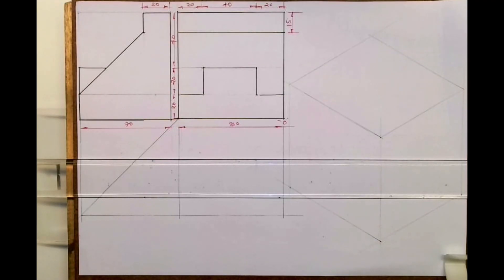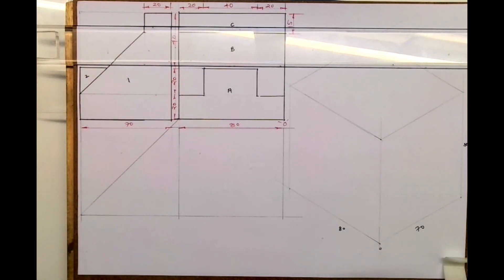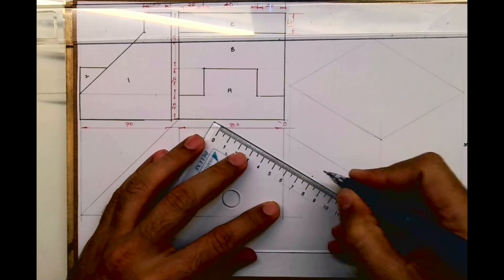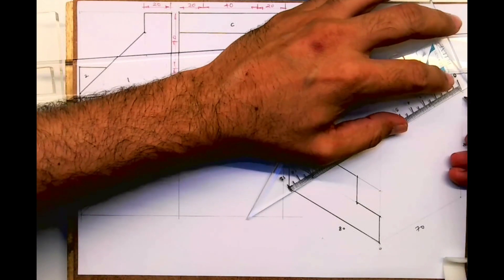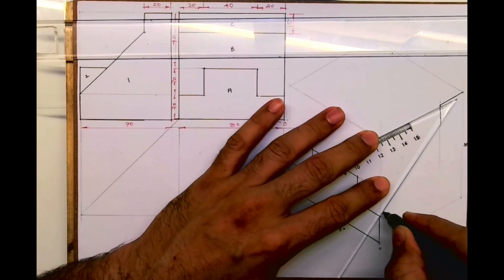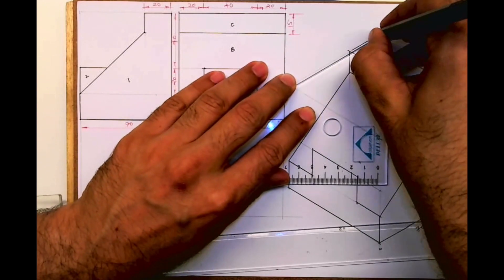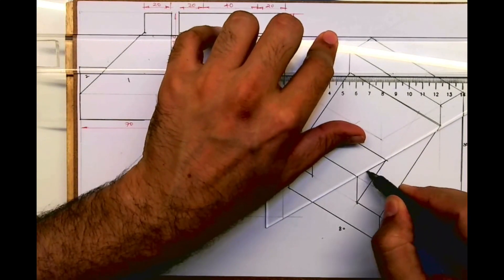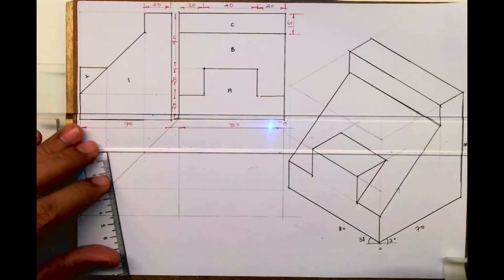Isometric View CBSE Project